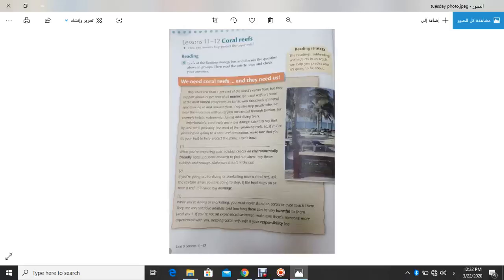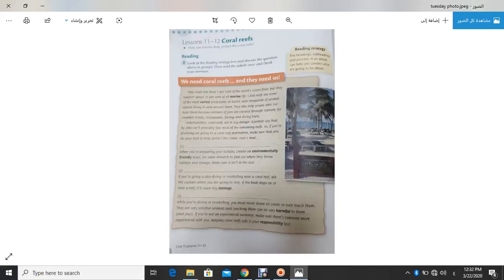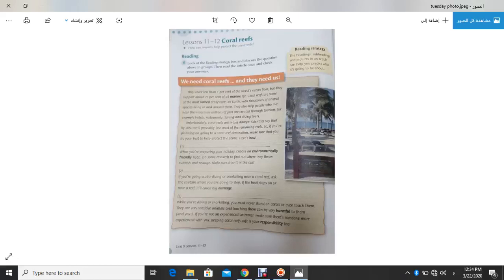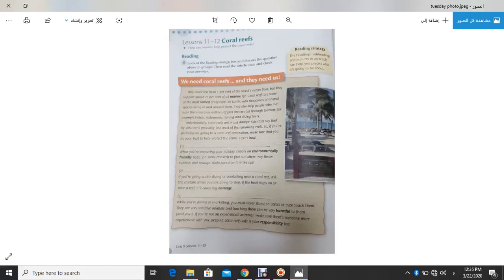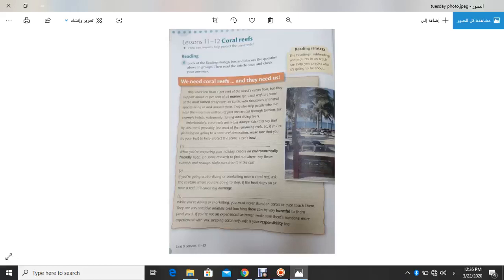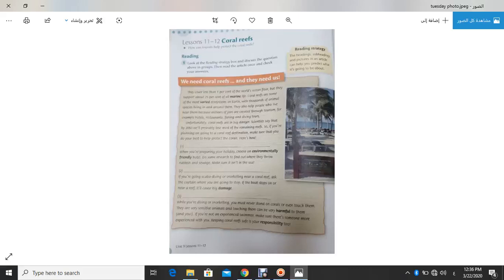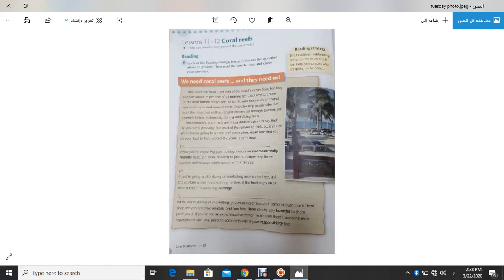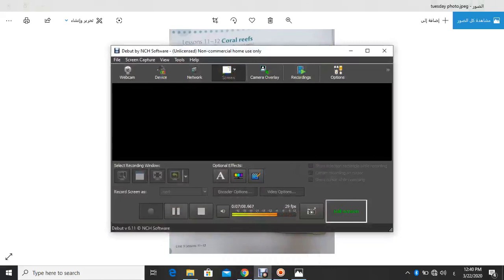8 english Grade 8, 62